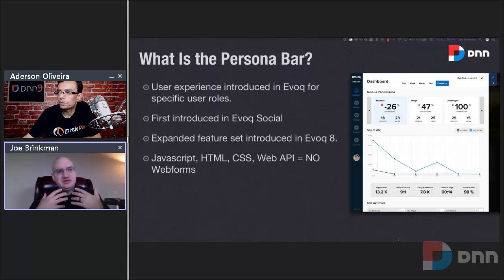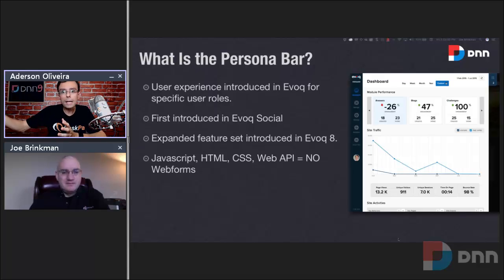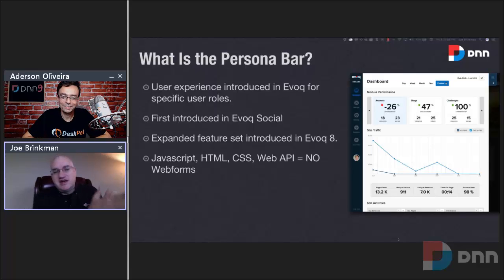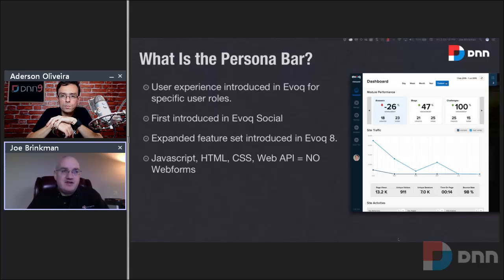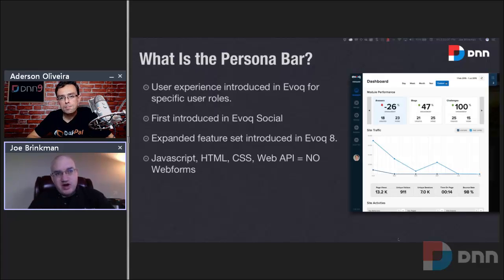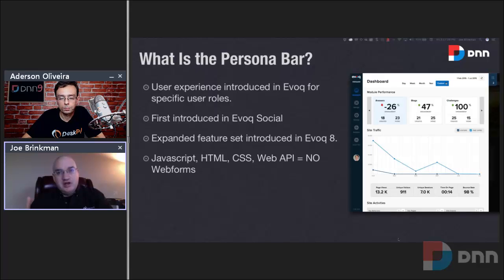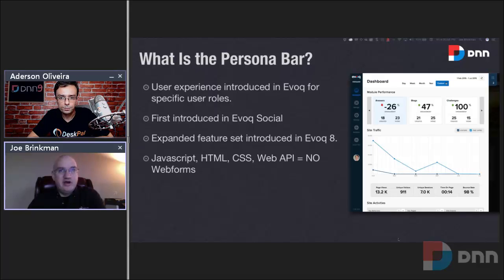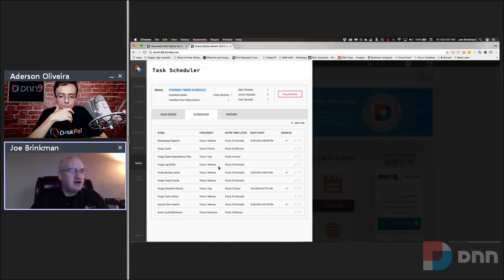An Introduction to DNN 9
Joe Brinkman and Aderson Oliveira discuss the upcoming DNN 9 release.